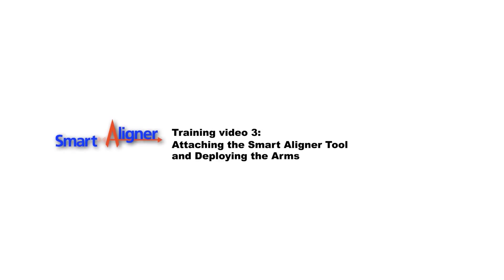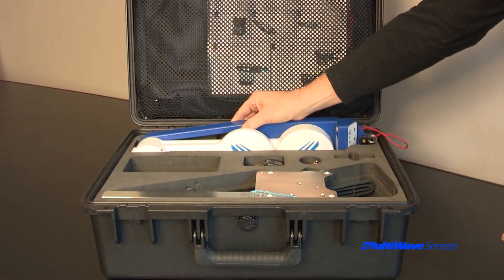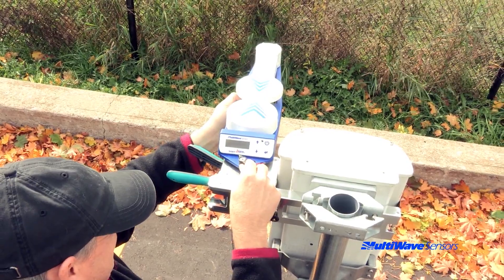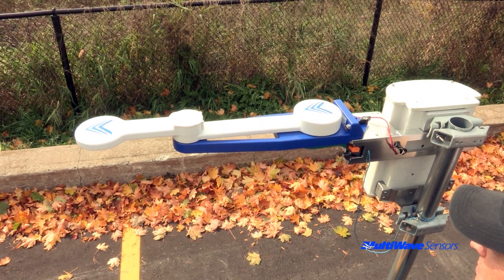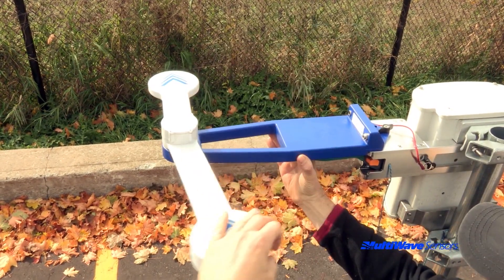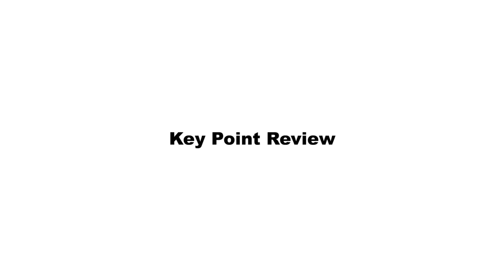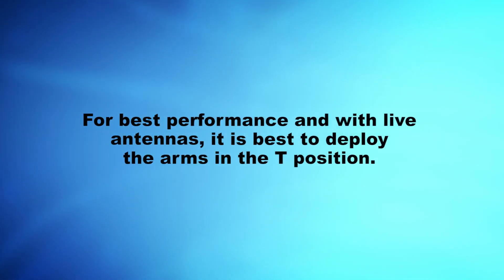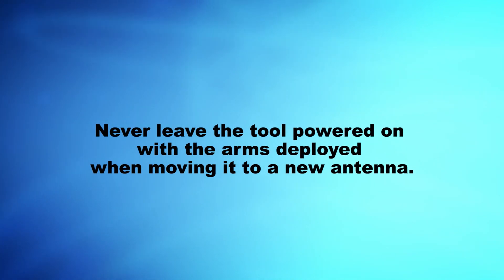Smart Aligner Training Video 3 - Attaching the Smart Aligner tool and deploying the arms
The Ripley (formerly Multiwave) Smart Aligner is the most compact and easy to use antenna alignment tool available. It installs quickly on the antenna in up to 18 different configurations using the included bracket. This video addresses attaching the Smart Aligner to the antenna.